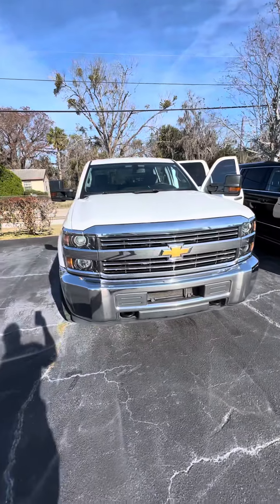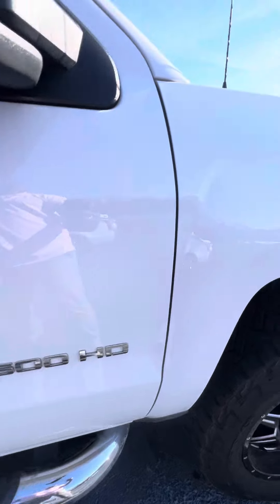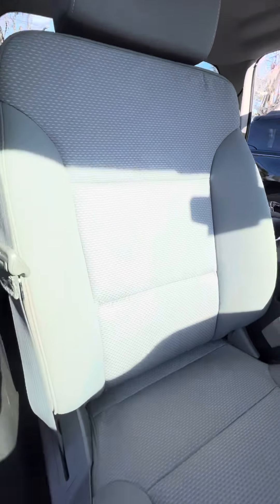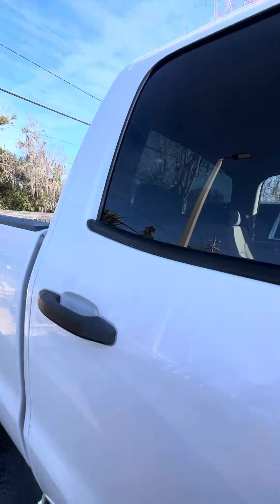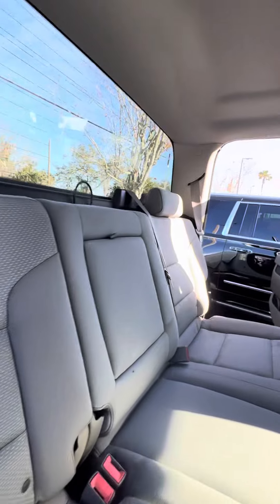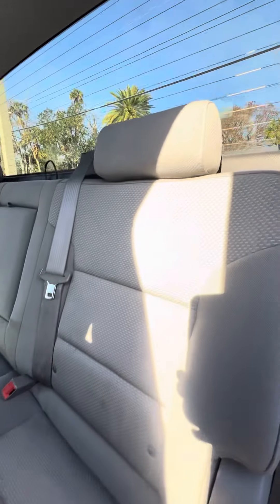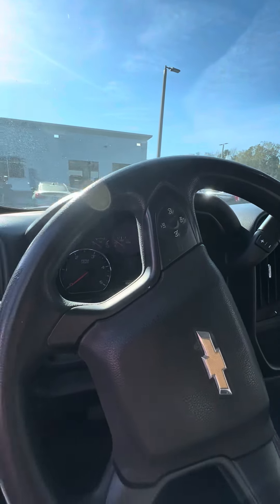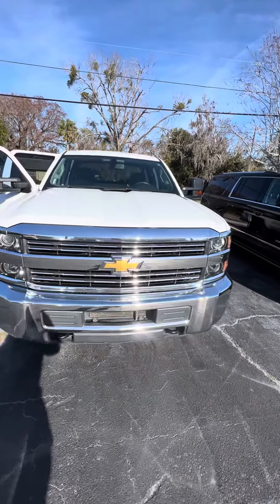VIP JULIAN CAZO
2016 CHEVROLET SILVERADO 2500 HD